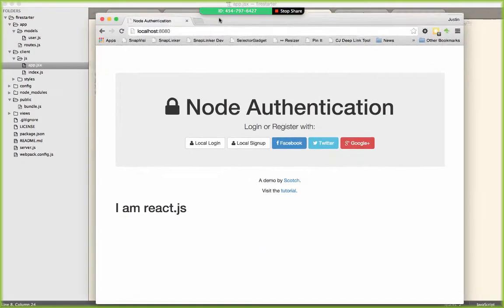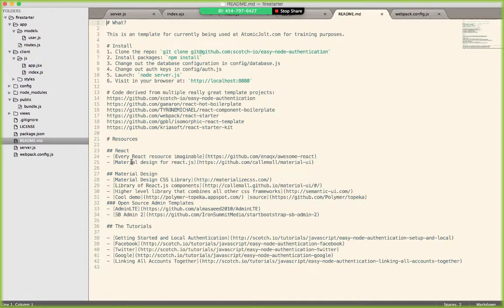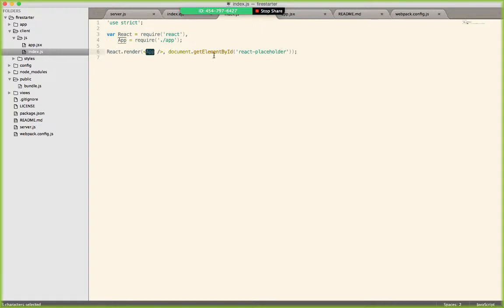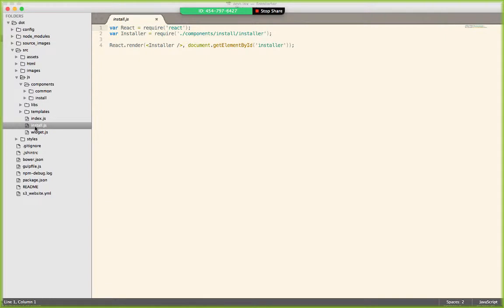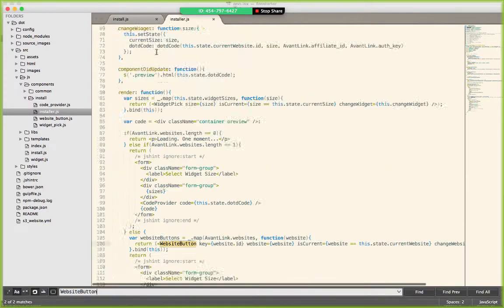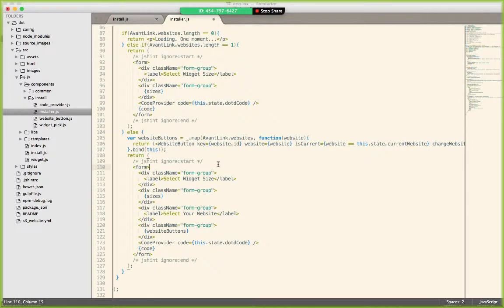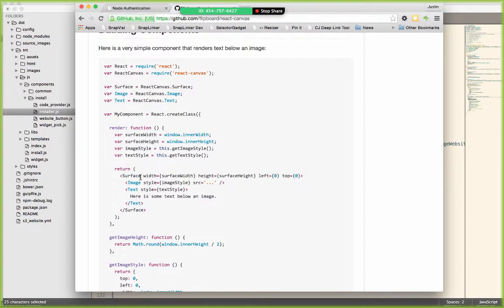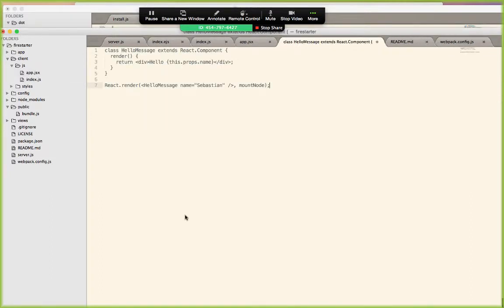React Ep. 3: Talking about React.js